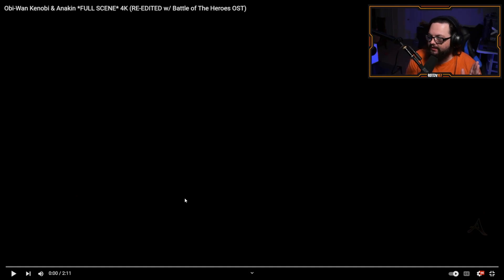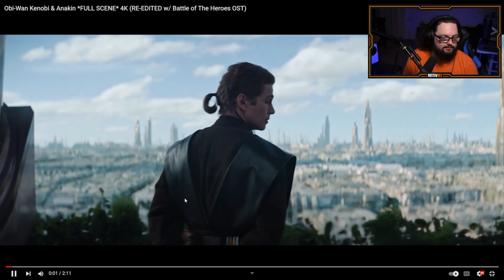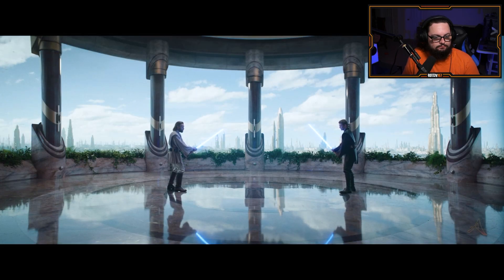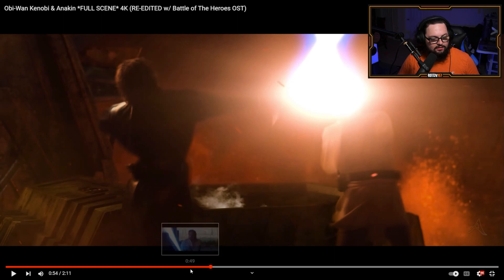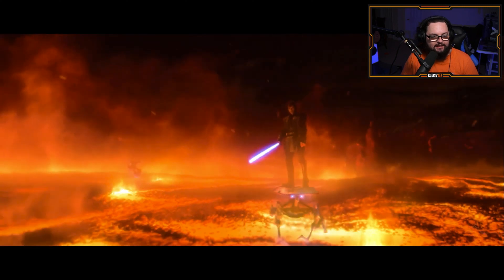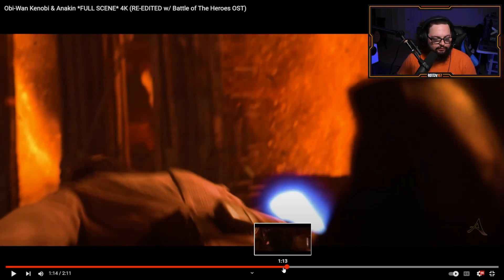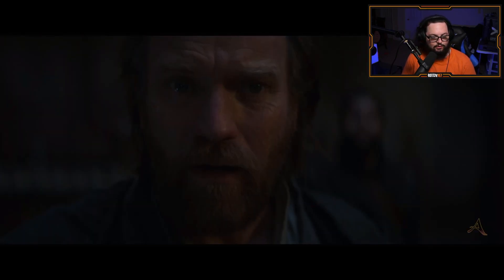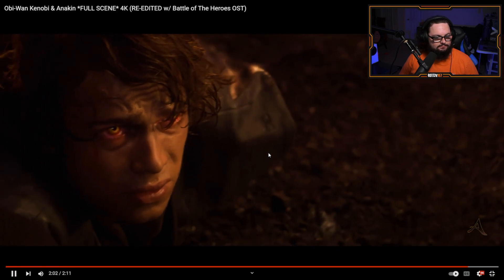Obi Wan Kenobi Vs. Anakin Skywalker - AD Edits Reaction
Today I react to the brand new Obi-Wan Vs Anakin edit by  @AD_edits  this video was so well done and such a joy for me to watch! This reaction was my second reaction to an AD_Edits video and I am planning on doing many many more. Many of these scenes were taken from obi wan Kenobi episode 3 and episode 5.

 obi wan episode 3 reaction obi wan kenobi episode 3 reaction